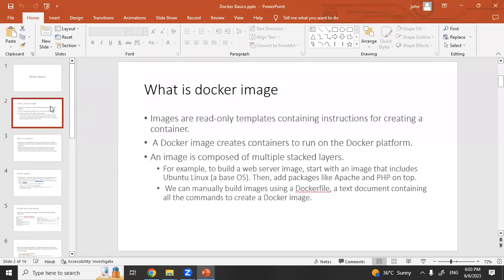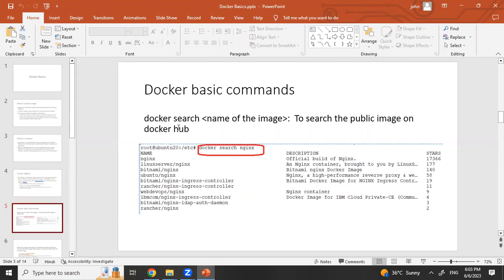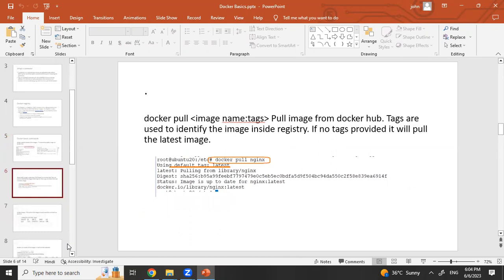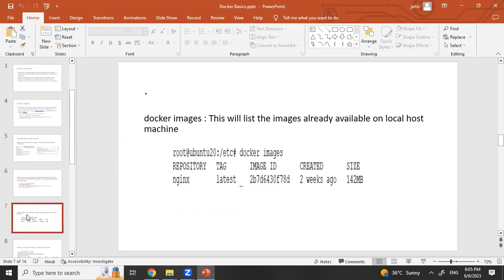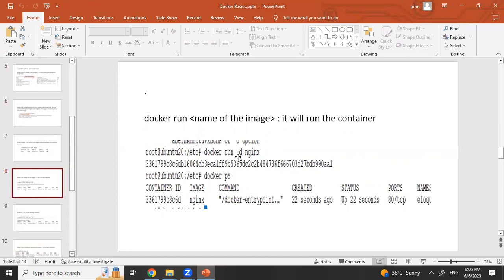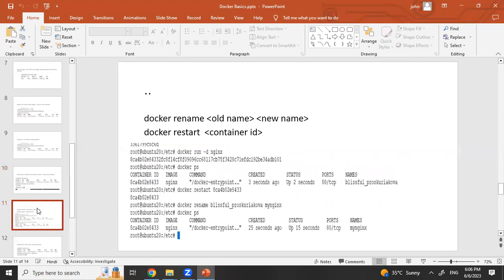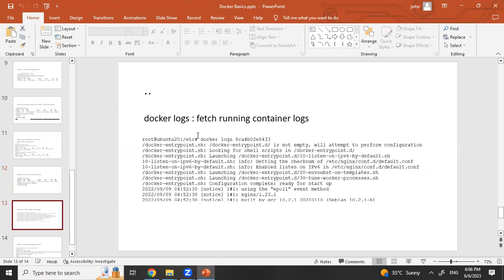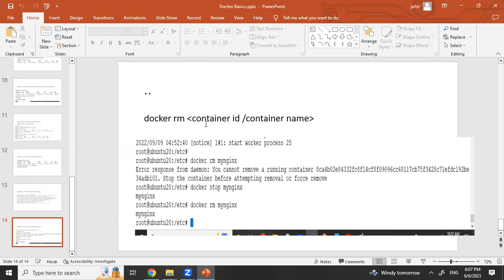Docker basics commands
This session covers docker basic command line utility